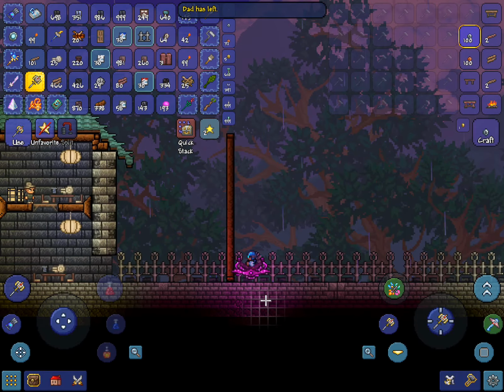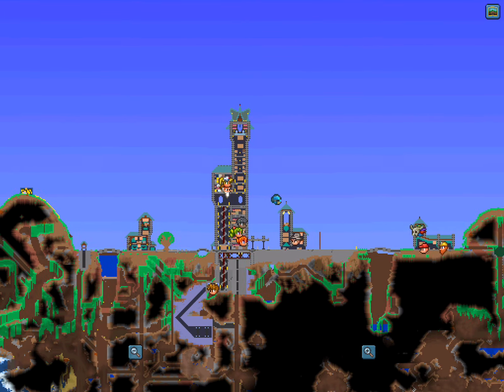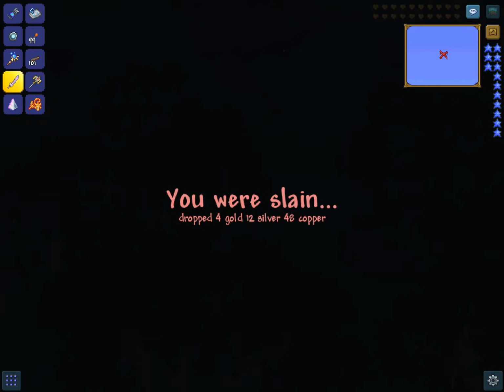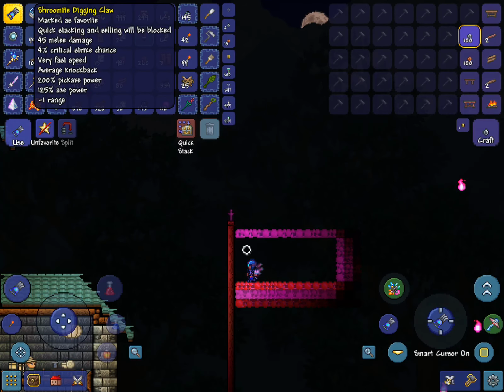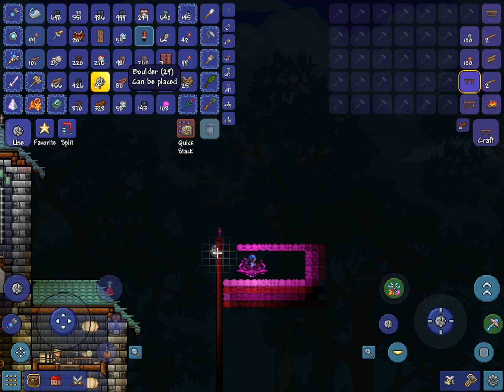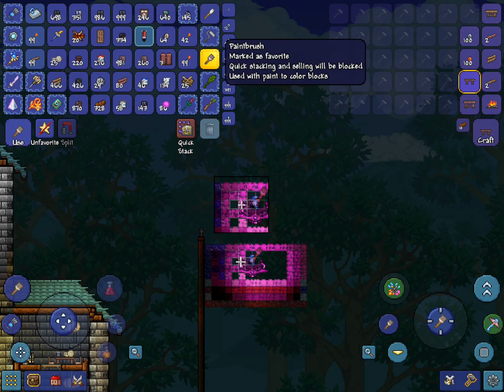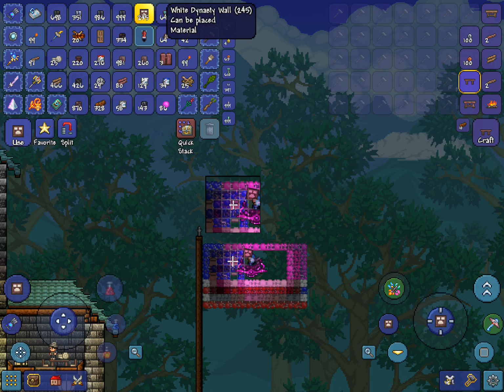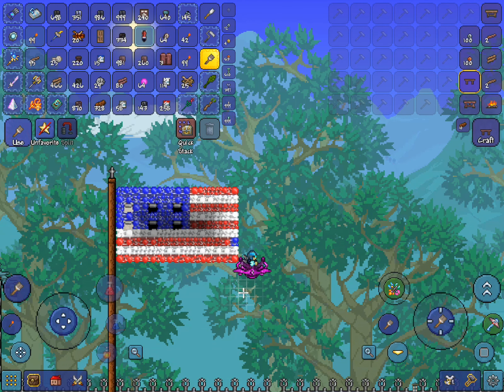American Flag Build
Watch me build an American flag to celebrate the 4th of July! Hope you also checked out my fireworks show video!